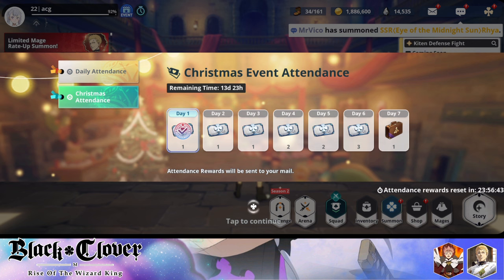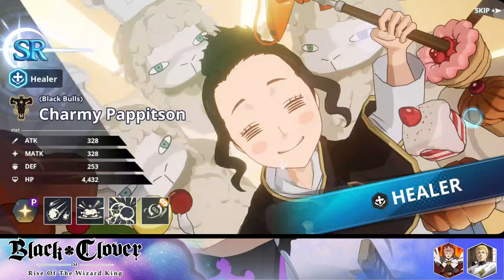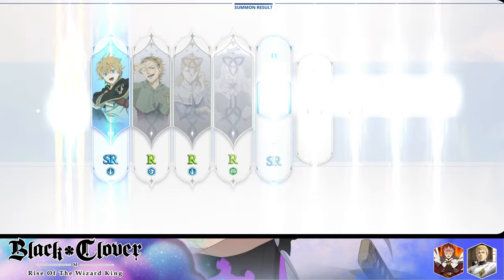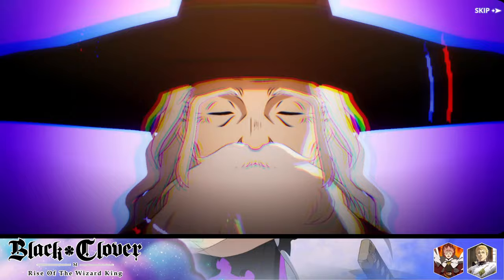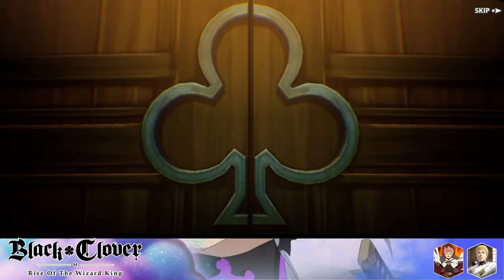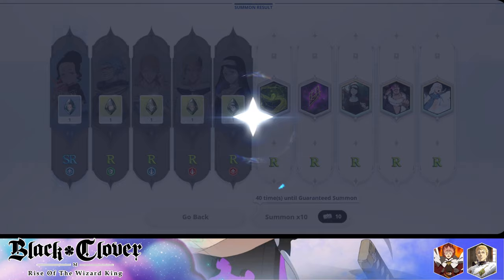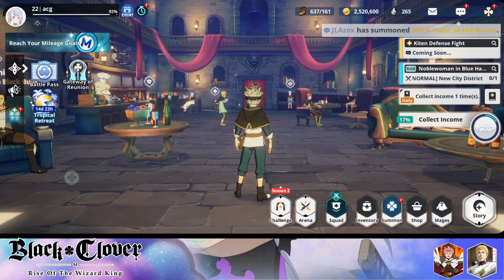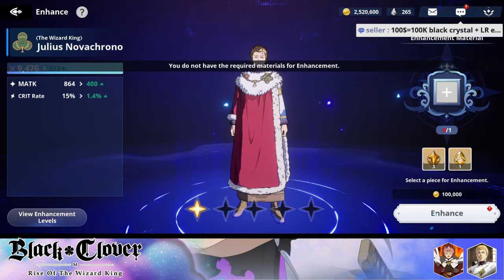Black Clover M Global - The Worst Julius Summon Ever! *I HATE THIS*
Peace